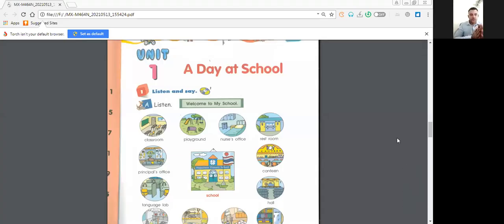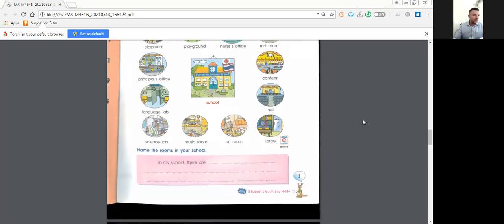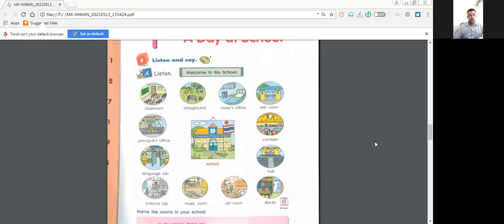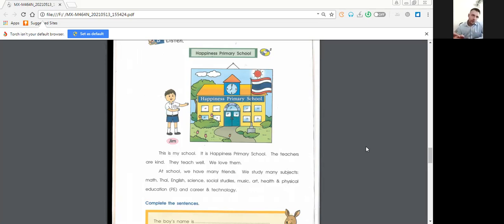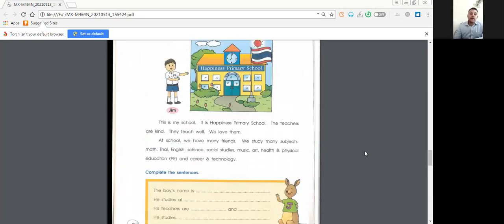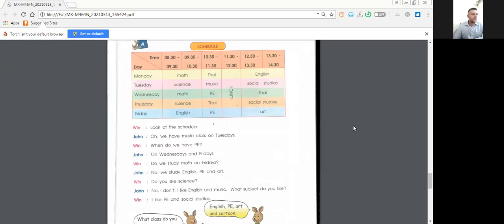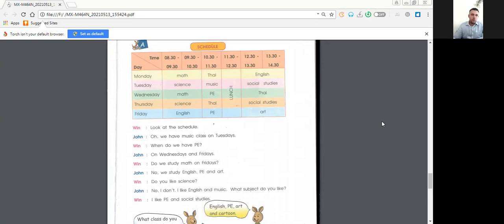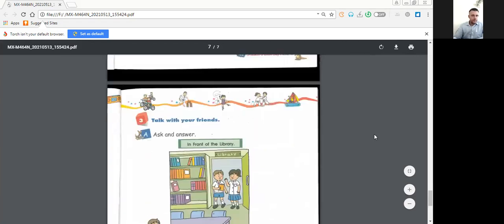31/05/2564 ป.5 วิชา สนทนาภาษาอังกฤษ